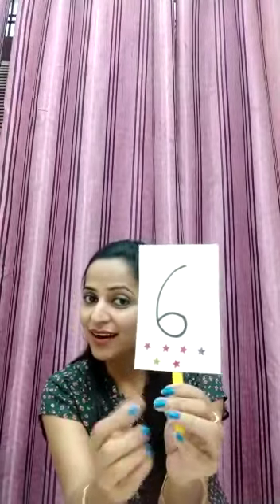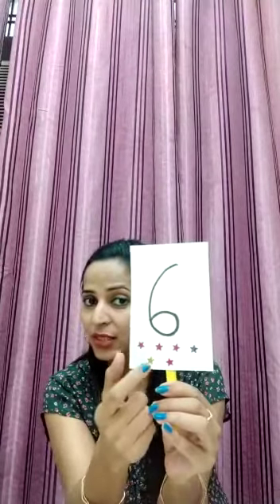Class KG/Maths/Numbers 1 to 10 / Session 3/ GBN Sr Sec School 21-D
Session 3 - Numbers 1 to 10